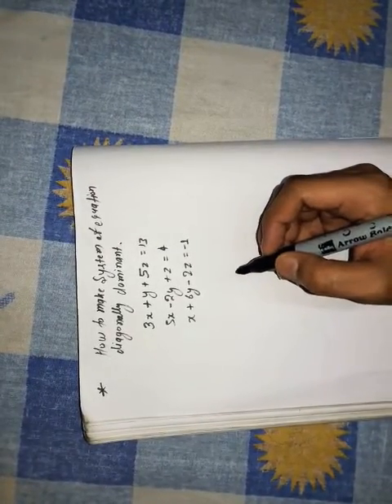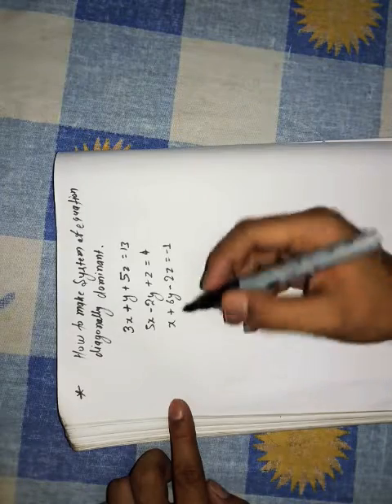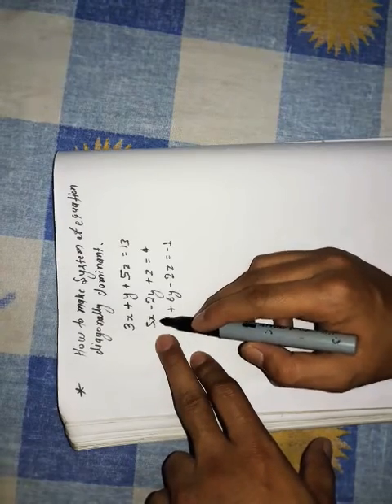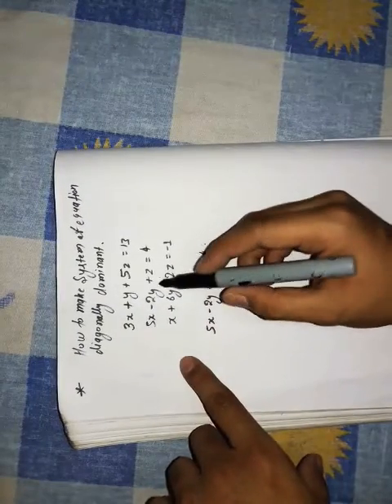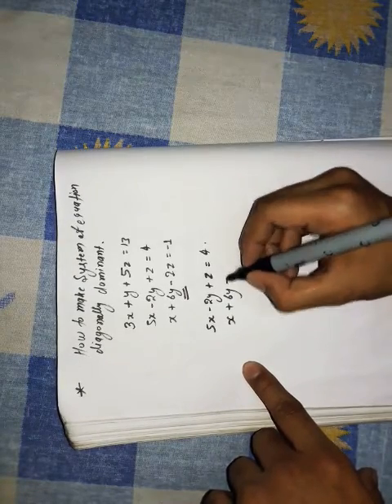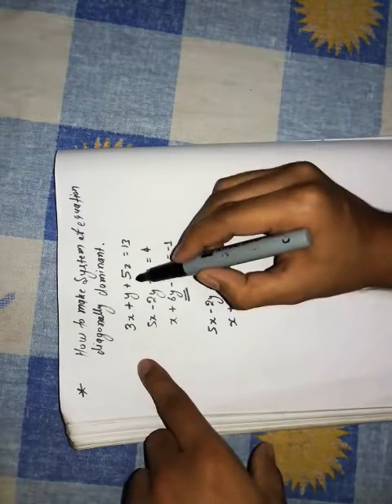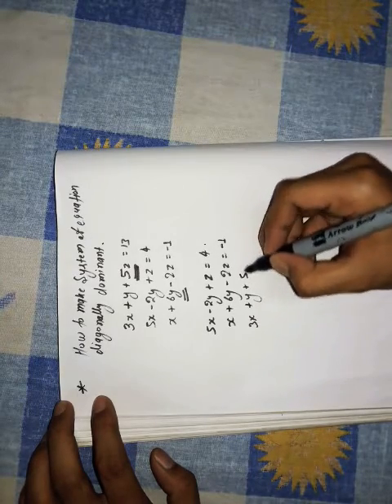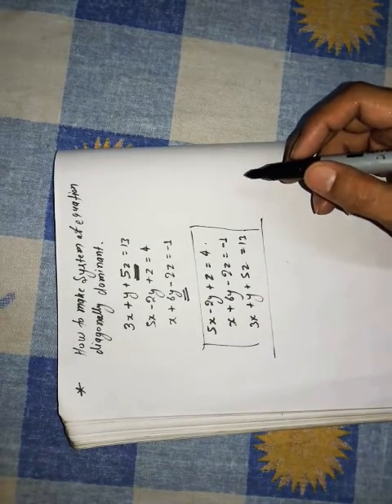Making the System of equations diagonally dominant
Making the System of equations diagonally dominant. easy way to make the System of equation diagonally dominant.